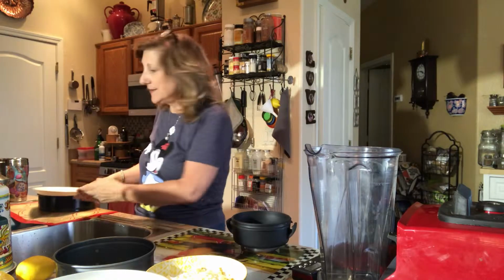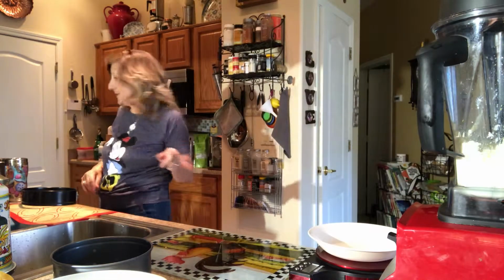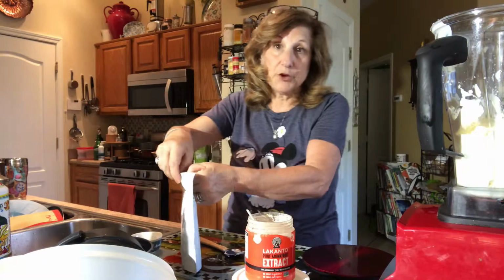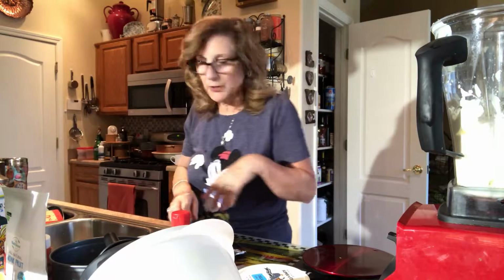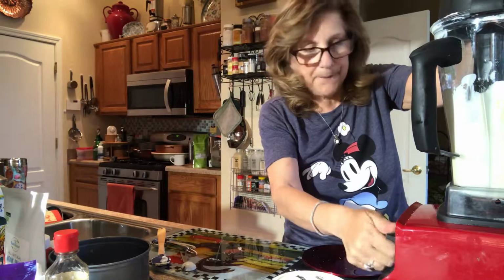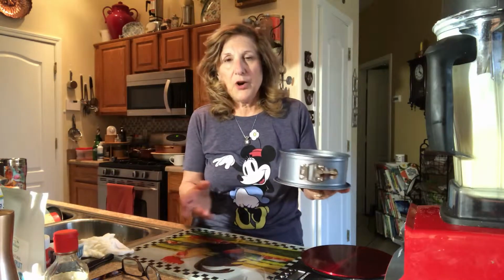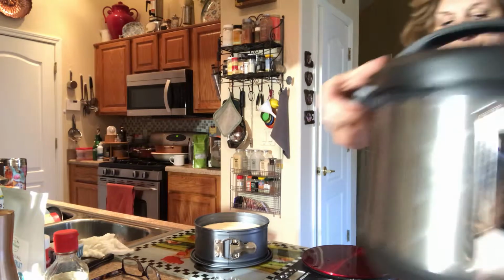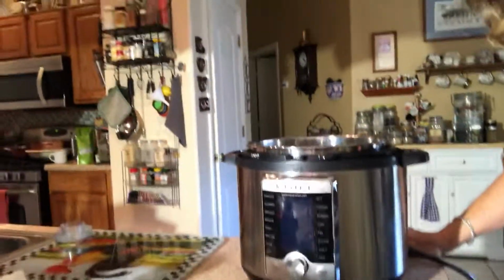KETO, Quick& Easy Blender Instant Pot Italian Cheesecake pt 1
Make your instant pot blender cheesecake in a jiffy.
First thing Grease the spring form pan!!

Quick and Easy Keto Instant Pot Italian Cheesecake

Put Regatta cheese in blender along with sour cream and cream cheese
12 oz ( that's 1 1\2 cups of Ricotta Cheese ( watch my video, How to make your own Regatta )
4 oz ( 1/2 Cup)
8 oz cream cheese ( softened) ( 1 Cup or a brick )
1 Lemon..ZEST OF ONE LEMON AND THE JUICE. (OPTIONAL) Lemon in, its up to you.
2 cup Equivalent sweetener substitute ( MONK fruit, STEVIA, Erythritol, are my choice)
1/2 Teaspoon Vanilla Extract
wait to put in the eggs!! until mixture of cheeses are smooth and creamy.
3 Large Eggs
Using a high speed blender, blend until smooth and creamy,
Add the eggs last and blend.
put 1 cup water in Instant pot
Then pour batter in the spring form pan and lower into the instant pot,  I cover with a Silicone sheet I cut from a large one. You can use foil, I would put parchment paper first then foil, so foil does not directly contact the food.
Turn instant pot to cake 40 min and start if you do not have a cake setting hit Manuel or pressure cook and go 40 min. let cook naturally and ENJOY!!
If you like you can sweeten sour cream and top or just leave plain.
CUT INTO 12 SLICES each would be.
38 carbs for the whole cake  (3.17 carbs per slice )
1793 Calories   (149.42 grams cal per slice)
146.25 grams of fat (12.19)
18 Grams Protein (1.5 gr Protein per slice)
You get the idea. ENJOY